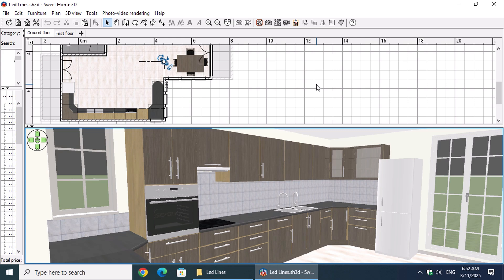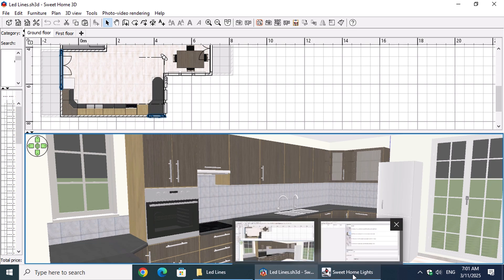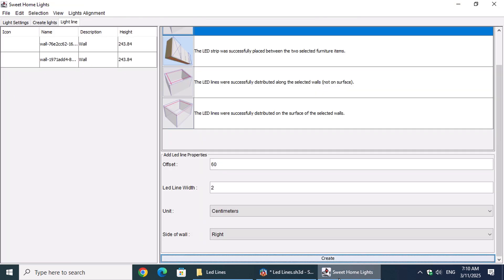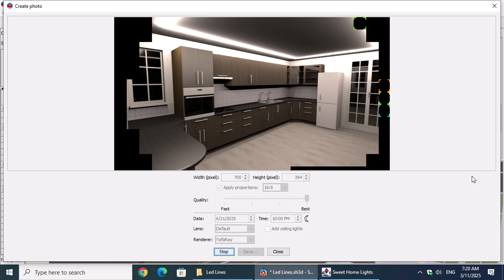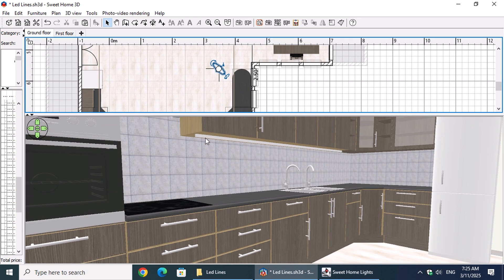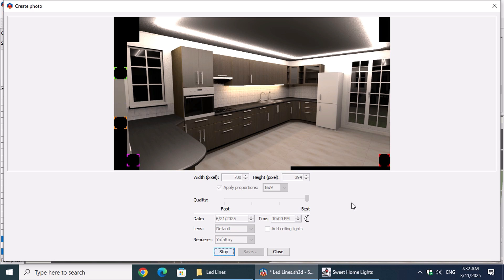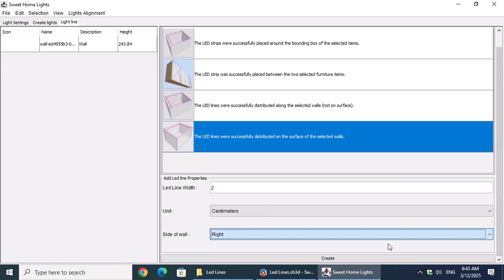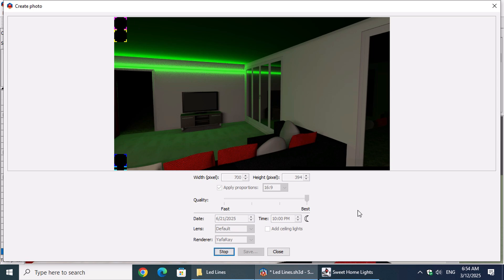Sweet Home Lights Plugin: A Step-by-Step Guide to LED Lighting in Sweet Home 3D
Looking to enhance your interior designs with realistic LED lighting? In this tutorial, we’ll dive into the Sweet Home Lights plugin and explore how to create, install, and customize LED light lines in Sweet Home 3D.

💡 What you'll learn in this video:
✅ How to install and set up LED lines using the plugin
✅ How to create LED grids on the kitchen ceiling
✅ How to add LED strips under kitchen cabinets for task lighting
✅ How to adjust brightness, lumens, and color temperature
✅ How to use LED lines for decorative wall lighting in the living room
✅ How to generate realistic lighting renders in Sweet Home 3D

Whether you're a beginner or an experienced Sweet Home 3D user, this tutorial will help you take your lighting game to the next level!

00:05 Introduction
00:11 Opening the Sweet Home Lights Plug-in
00:23 Importing the LED Line Light for the First Time
00:52 Creating a Rectangular LED Grid on the Ceiling
02:00 Calculating Lumen Output for Selected Areas
03:47 Placing an LED Line Under Upper Cabinets
04:44 Calculating Lumen Output for the Bench Area
06:06 Adding a Decorative LED Line to a Wall

eTeks

Furniture: Fridge & Freezer, Flat TV, Door, White light source
Kator Legaz

Furniture: Exterior door
Leximumxii

Furniture: TV stand
Nhumrod

Furniture: Washbasin, Toilet unit
Nikitron

Furniture: Corner sofa
Ola-Kristian Hoff

Furniture: Fixed small window, Window 2x3, Top winder staircase
Peter Smolik

Furniture: Office chair
Scopia

Furniture: Quadruple French window, Double French window, Induction cooker 4 zones
SirOccor

Furniture: Desk
SirOccor & eTeks

Furniture: Child bed
Vladoffsky

Peter Smolic